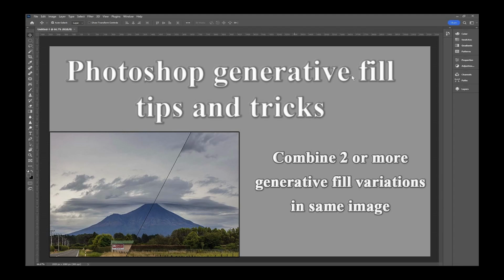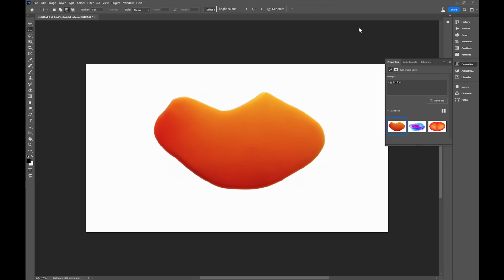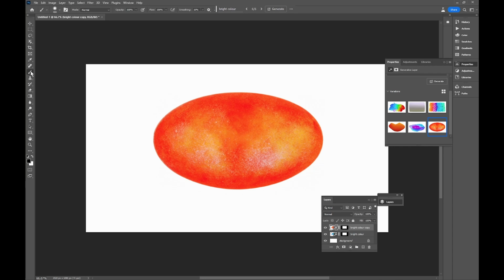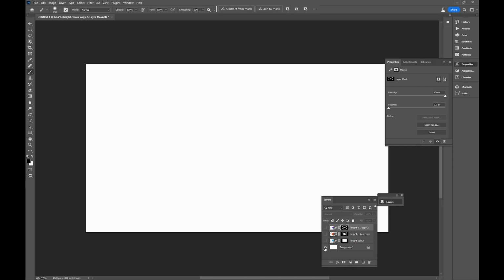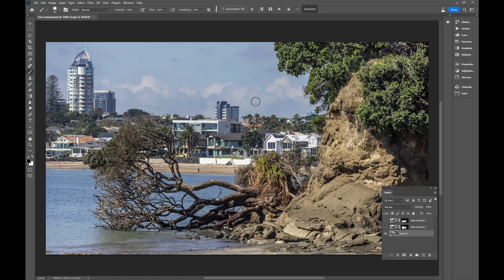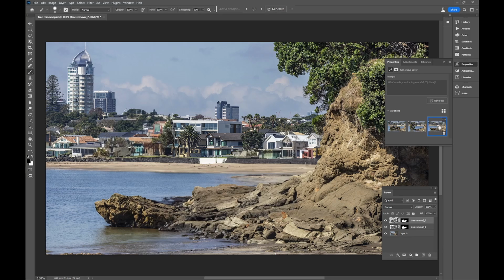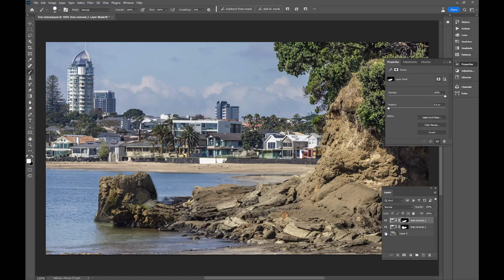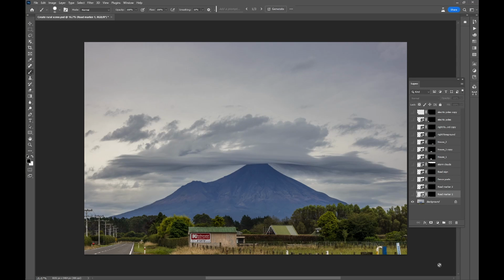Combine 2 or more Photoshop Generative fill variations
In this video, I demonstrate how to combine 2 or more generative fill variations in the same image.